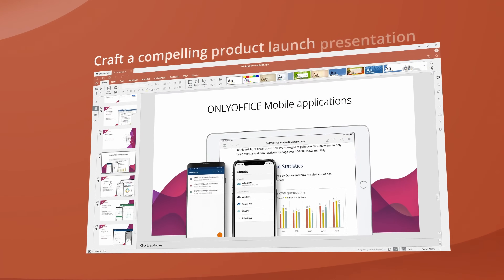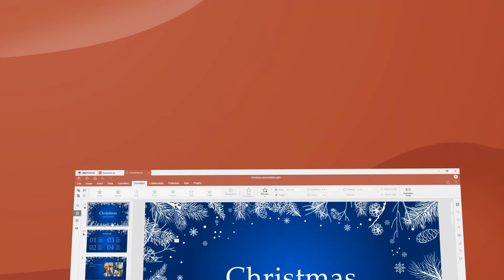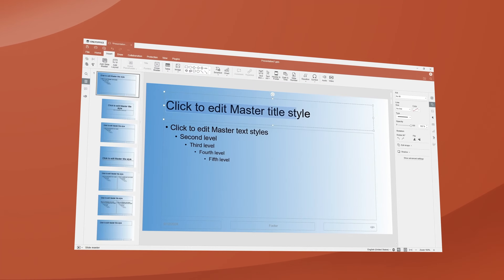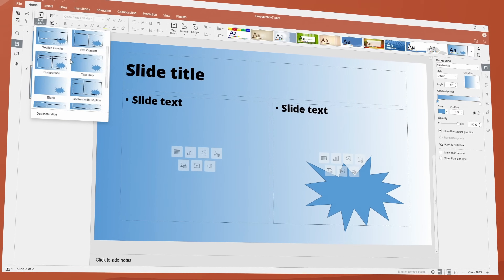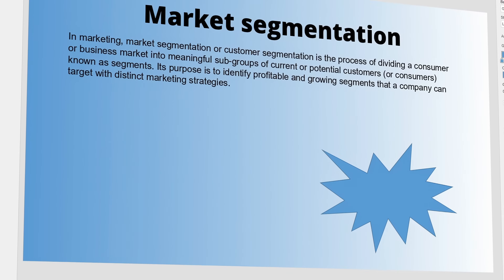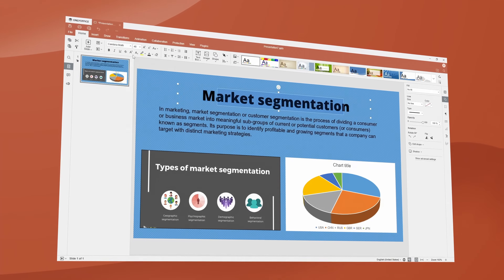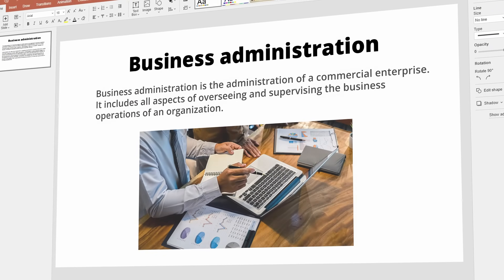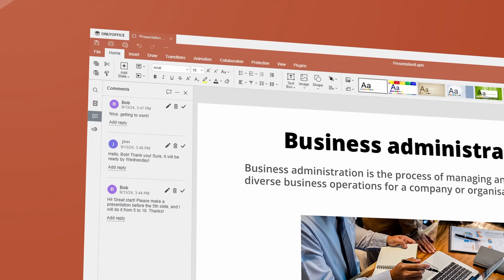ONLYOFFICE Docs: Presentation Editor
Discover the functionality of ONLYOFFICE Presentation Editor 📙